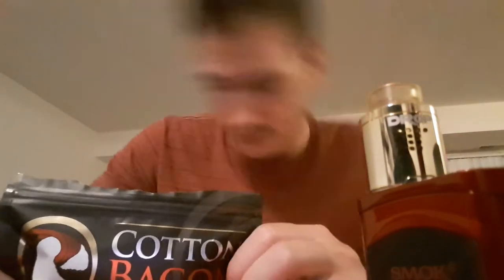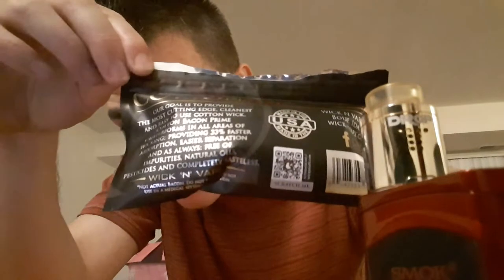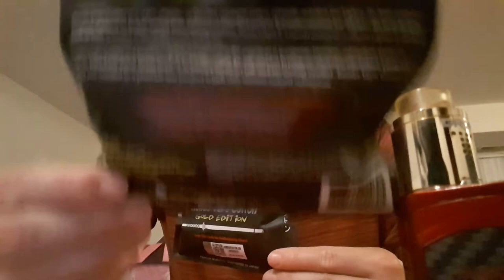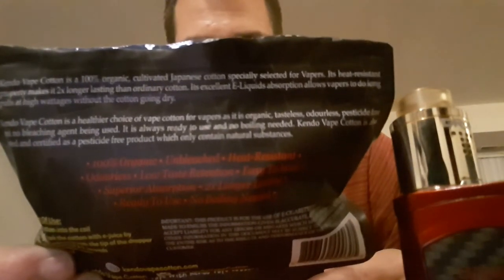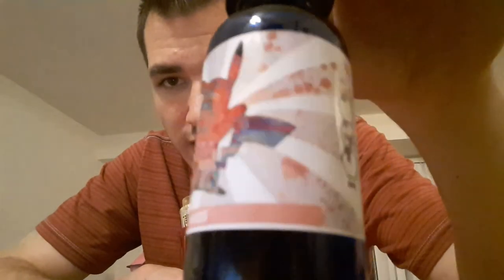KENDO VAP COTTON vs COTTON BACON PRIME PART 2